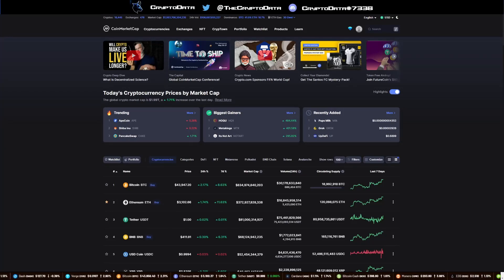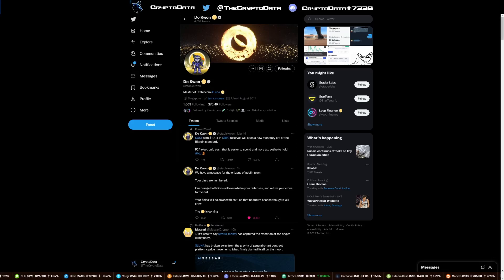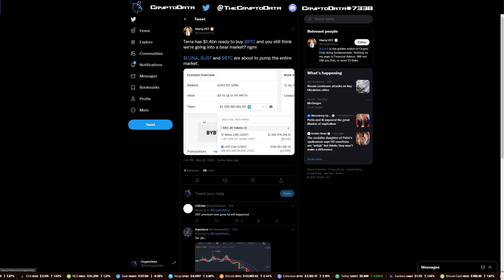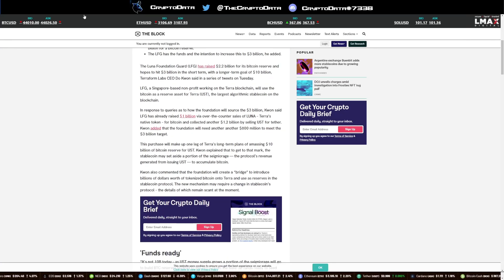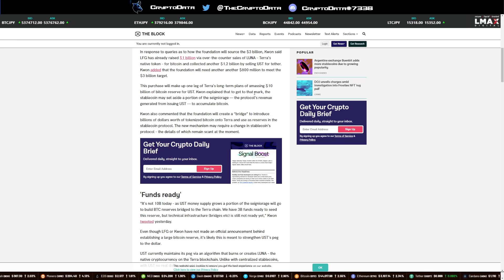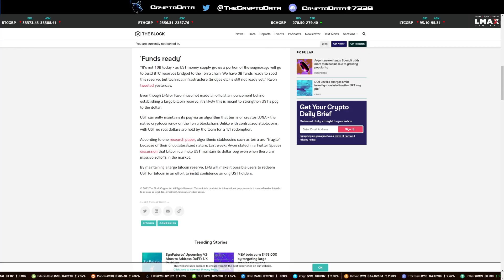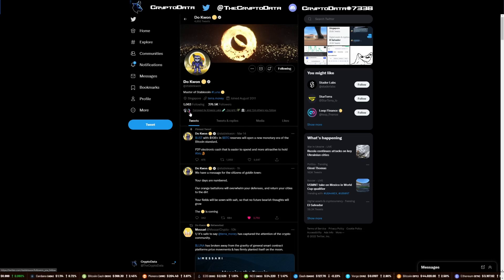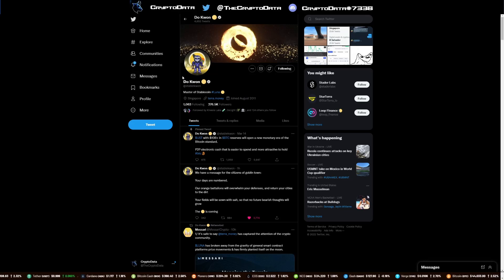Do Kwon Purchasing Billions of BTC! Goldman Sachs Adopts Crypto! Russia Accepting Bitcoin for Oil?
In this video I talk about why the founder of Luna (Do Kwan) is purchasing billions in Bitcoin, Goldman Sachs adopting crypto, and Russia accepting BTC for Energy exports! 👇

Chapters
0:00 Introduction
0:13 Goldman Sachs Crypto Homepage!
1:04 Do Kwon Purchasing Billions in Bitcoin!
6:06 Russia Accepting BTC for Energy Exports!
6:38 Conclusion